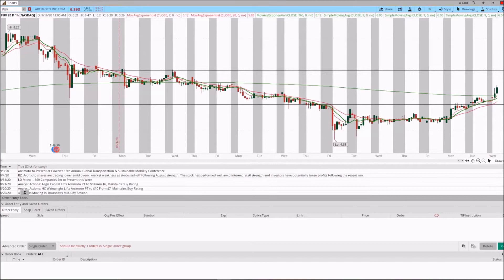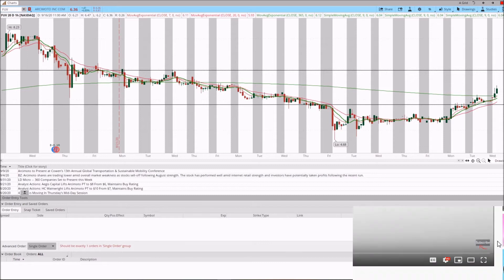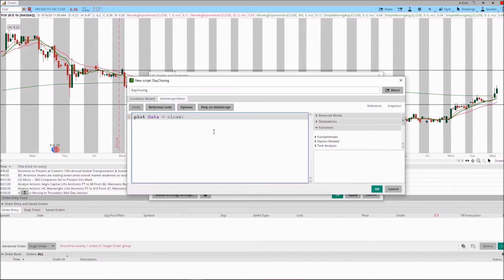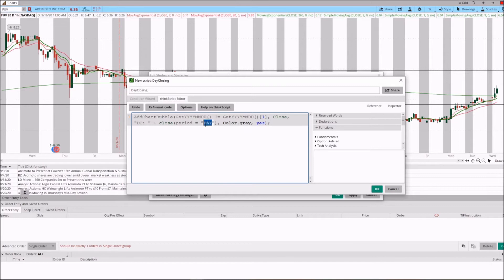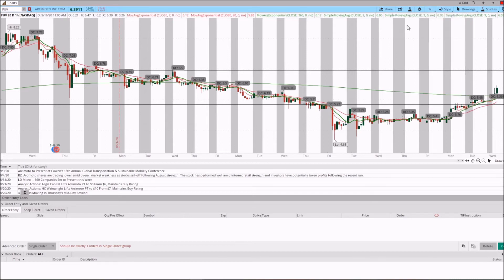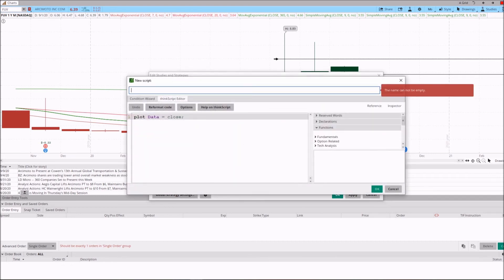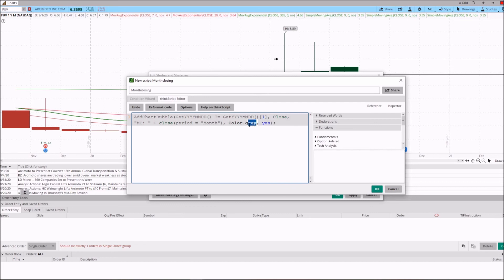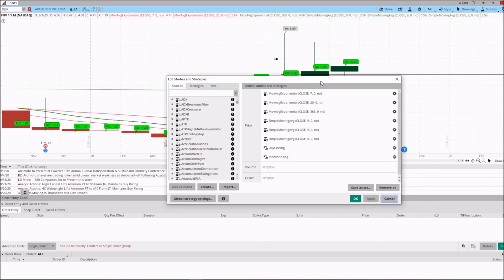How To Add Previous Day, Weekly & Monthly Closing Bubble In Thinkorswim Charts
In this tutorial ill be showing you How To Add previous Daily, Weekly or Monthly Closing Bubbles In Thinkorswim Charts.

Copy the bellow code for your think or swim study chart.

For Daily Closing Bubble 👇👇

AddChartBubble(GetYYYYMMDD() != GetYYYYMMDD()[1], Close, "DC: " + close(period = "DAY"), Color.gray, yes);

For Weekly Closing Bubble 👇👇

AddChartBubble(GetYYYYMMDD() != GetYYYYMMDD()[1], Close, "WC: " + close(period = "WEEK"), Color.red, yes);

For Monthly Closing Bubble 👇👇

AddChartBubble(GetYYYYMMDD() != GetYYYYMMDD()[1], Close, "MC: " + close(period = "Month"), Color.green, yes);